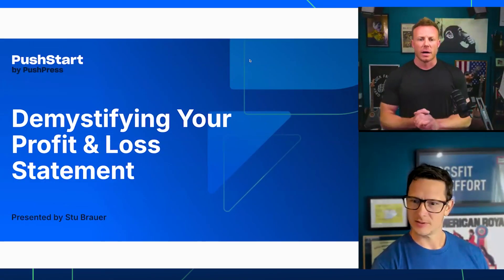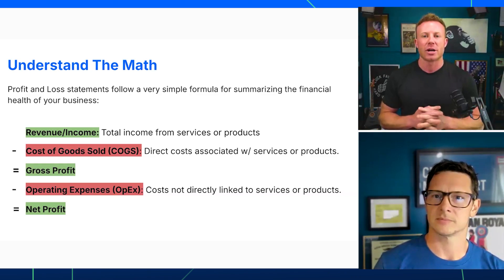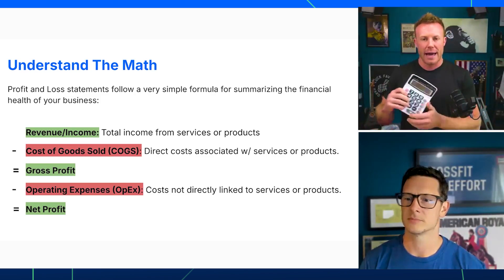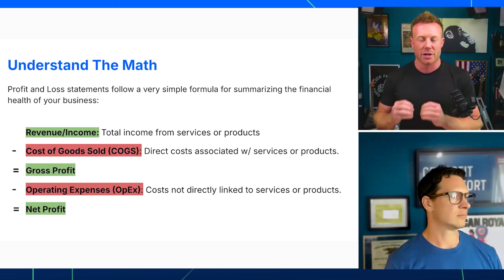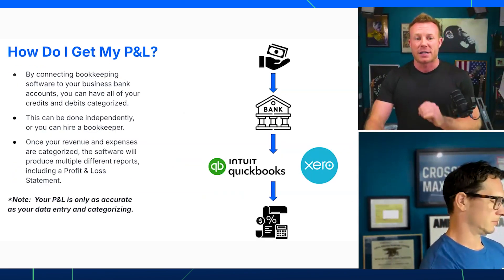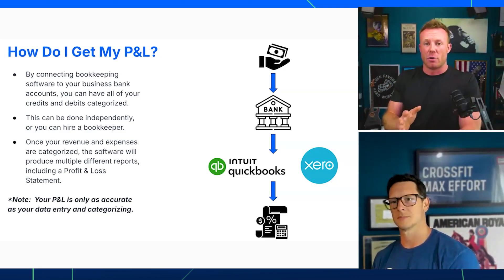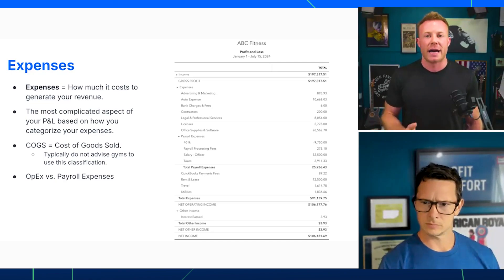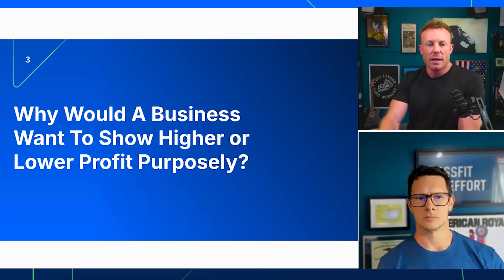Demystifying Your Gym’s P&L Statement: Essential Financial Insights | PushStart Webinar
Are you fully leveraging your gym’s financial reports?

For gym owners, understanding financial documents like the Profit & Loss (P&L) statement and Cash Flow report is crucial for making informed business decisions. In Part 1 of our Financial Model Webinar Series, host Zach Forrest and guest Stu Brauer from WTF Gym Talk walk you through the essentials of reading and organizing these critical reports.

Learn how to make your P&L work for you, gain insights on organizing it effectively, and discover other key aspects of your financial health to support your gym’s success.

What You’ll Learn in This Webinar:
 • Key insights your P&L provides—and its limitations.
 • Tips for structuring your P&L for maximum insight.
 • A deeper understanding of other critical financial reports for gym growth.

📊 Ready to master your gym’s financial reports?
👉 Sign up for a free PushPress account and access tools to support your gym’s financial success.